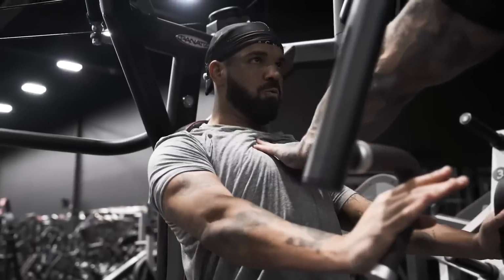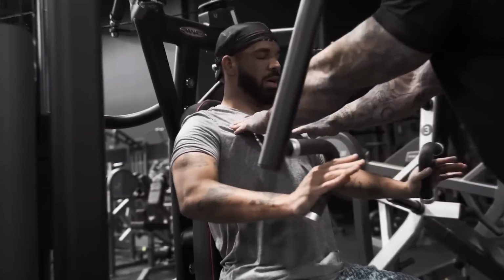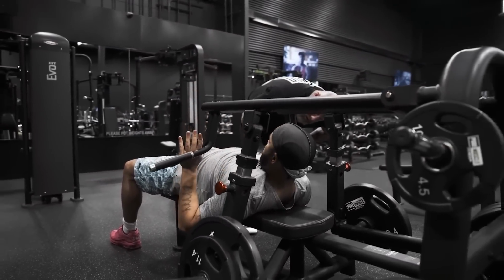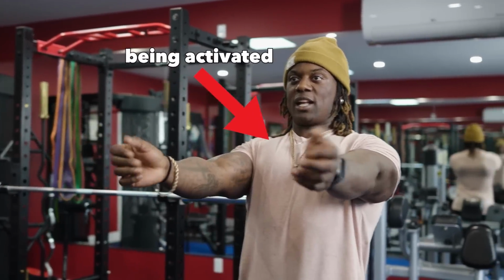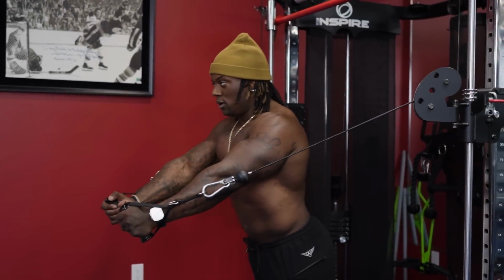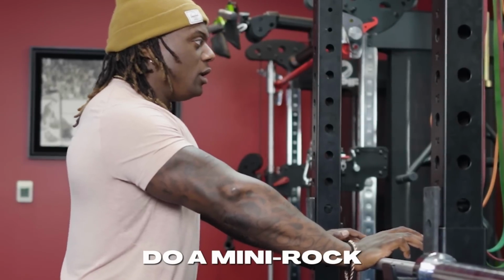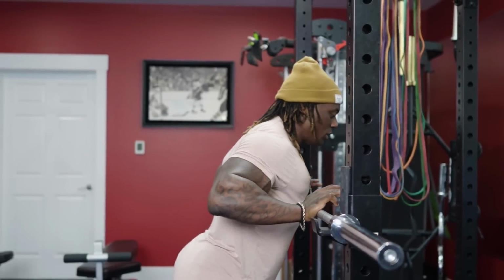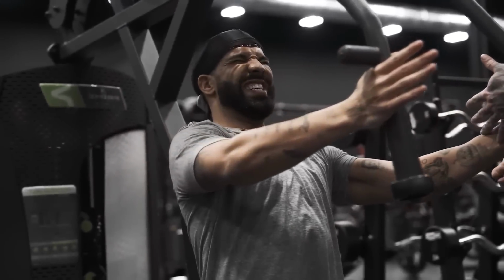Chest Training Mistakes w/ Drake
In this latest training video, I'm coaching up the all time great rapper Drake Training with Mike Van Wyck. We're covering a range of topics, in chest training.

If you're looking to take your training to the next level, then this video is for you. I promise you won't be disappointed!